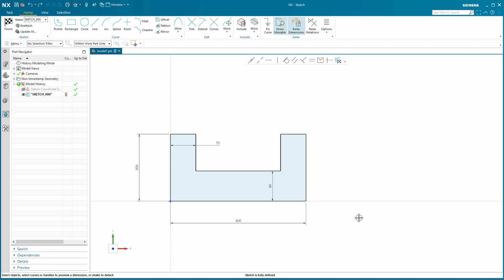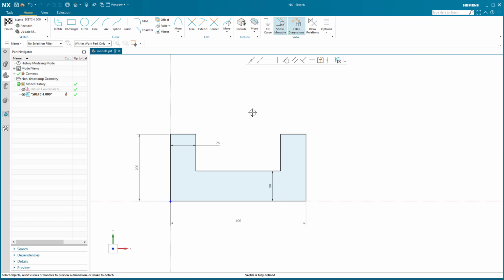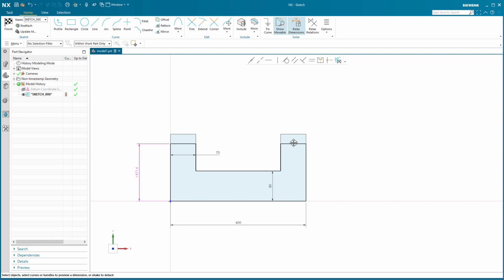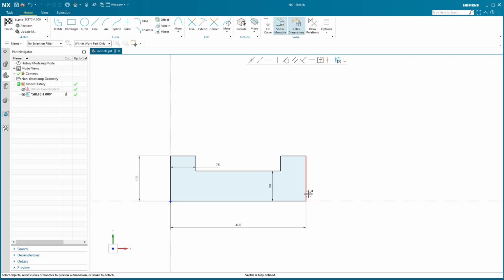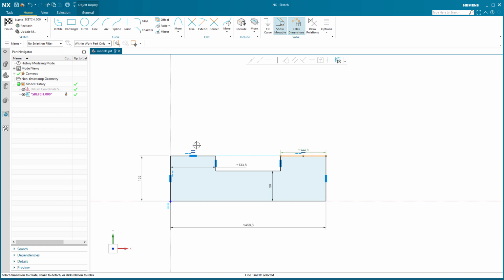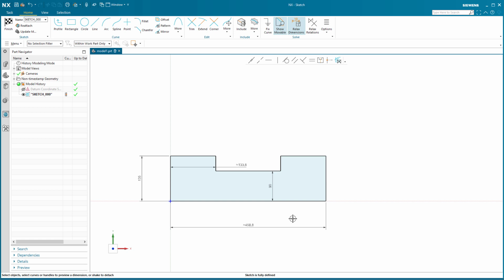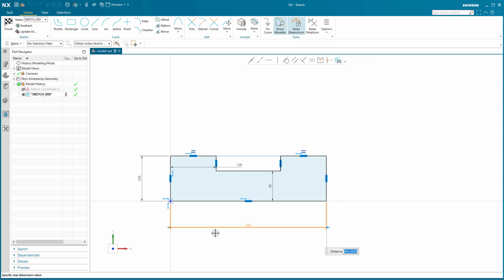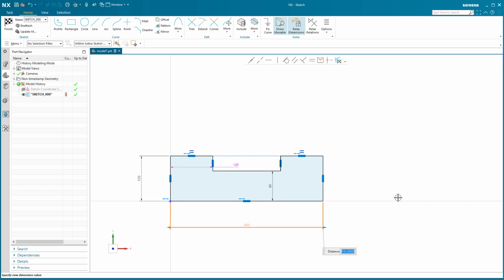Siemens NX 2008- Sketcher Relations Tip: Relax Dimensions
This is a great way to make changes happen very quickly.